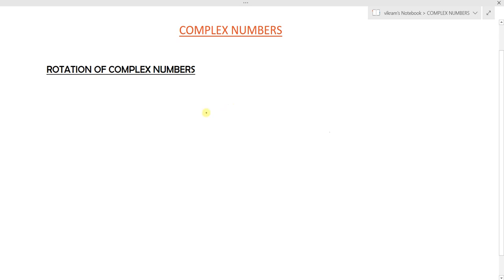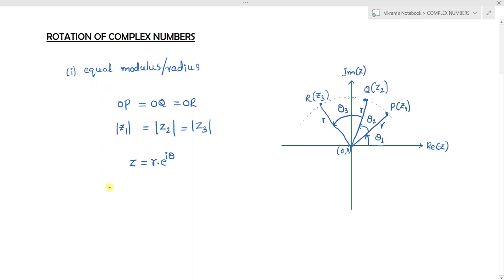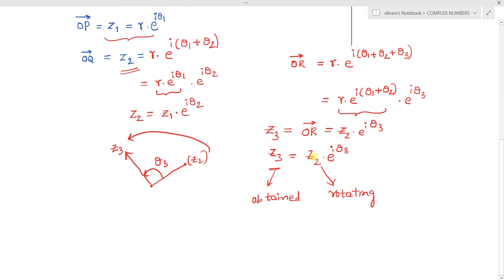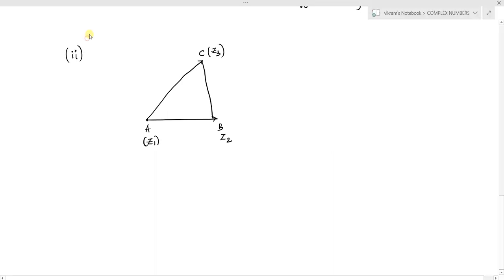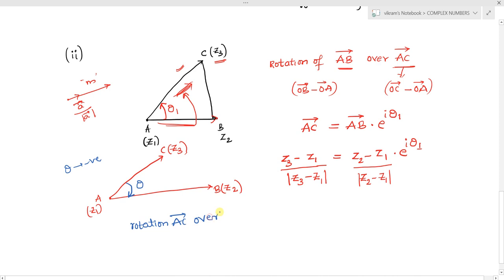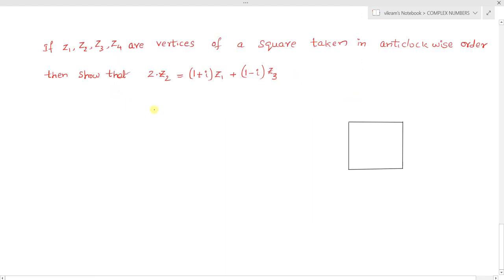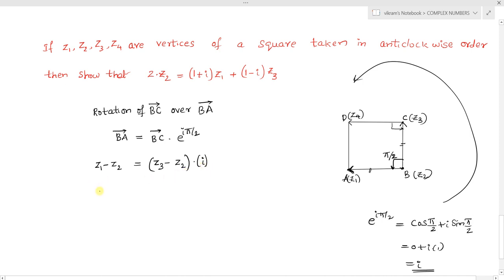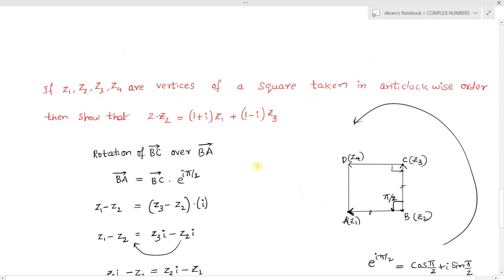Rotation of complex numbers part18 concept of rotation of complex number IIT-JEE mathematics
Rotation of complex numbers concept of rotation of complex number IIT-JEE mathematics
easy and simple steps to understand the concept of rotation of complex numbers. explained the rotation of complex number in 30 minutes